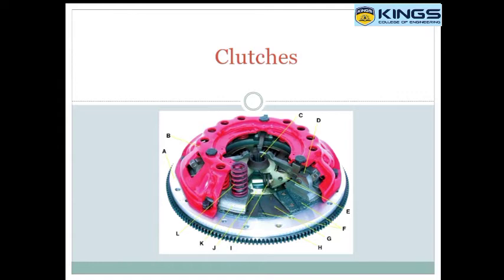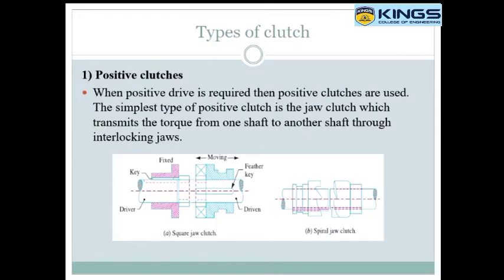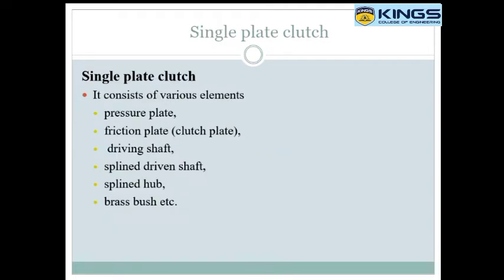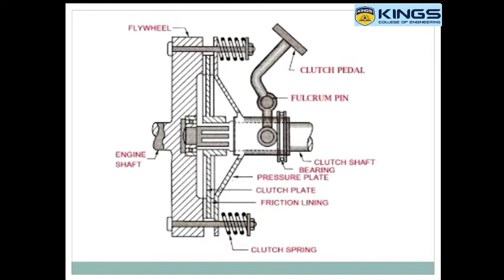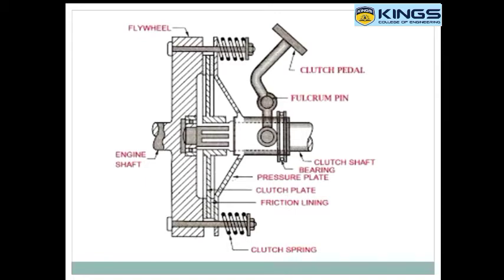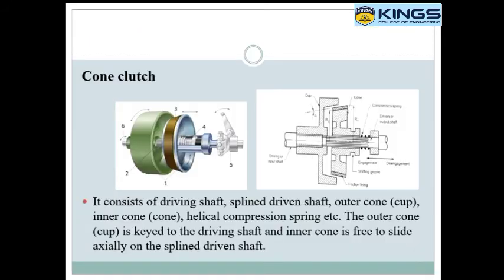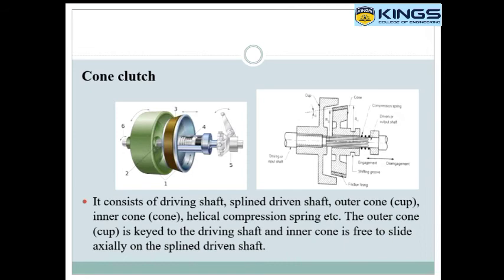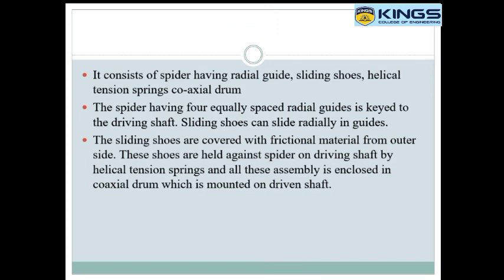ME8091 - Clutches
PRESENTED BY
Dr.T.PUSHPARAJ
ASSO. PROFESSOR
DEPT OF MECHANICAL ENGG
KCE